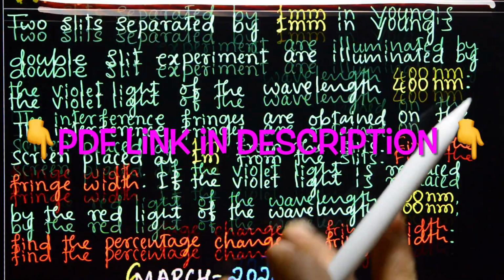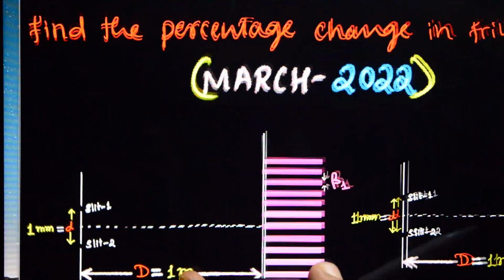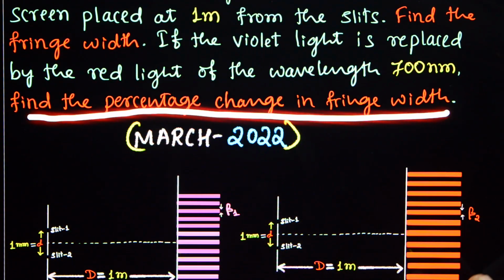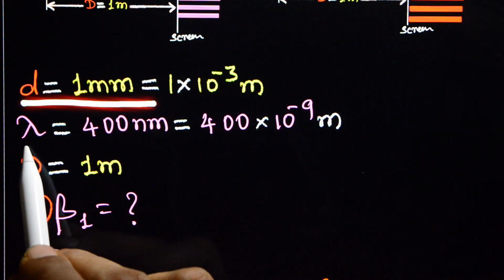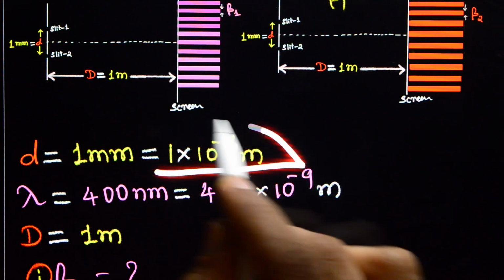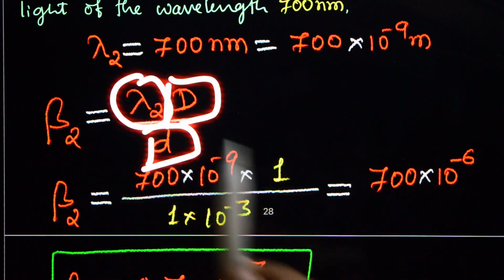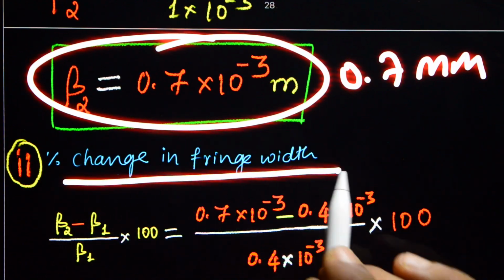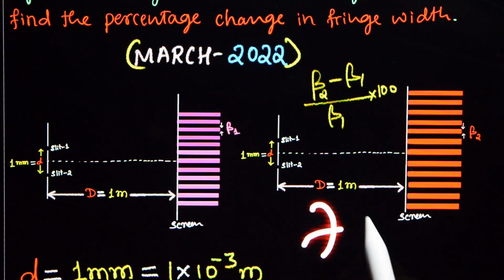March 2022 Wave Optics Numerical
👆pdf link: March 2022 Wave Optics Numerical